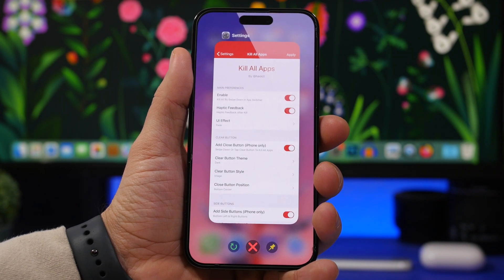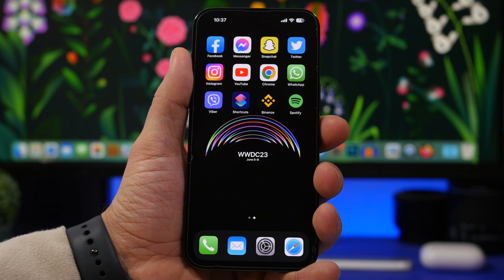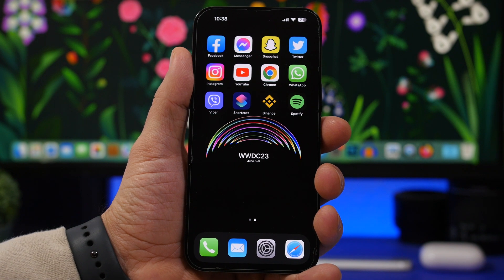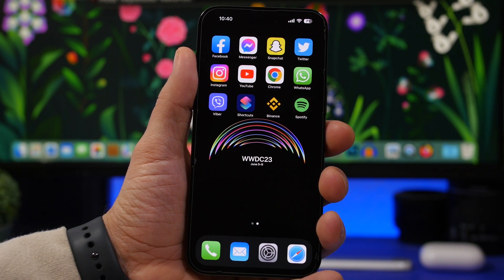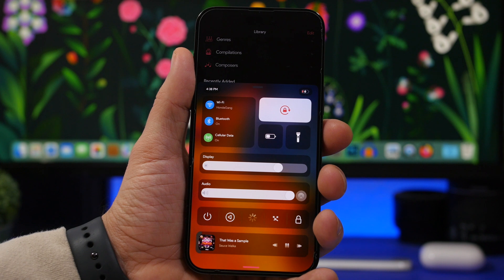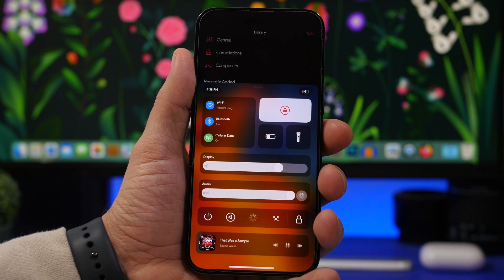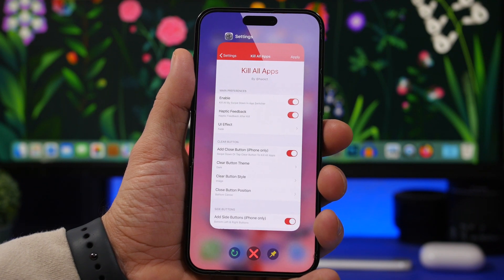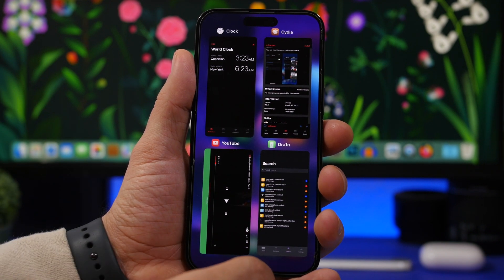iOS 17 Huge LEAK - Apple Finally Listened !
iOS 17 features have been leaked, iOS 17 beta 1 is coming on June 5th and new reports reveal some of the new features coming to iOS 17.

In this video you can learn more about these new features as well as the release date of iOS 17 and the expected supported devices.

Release date & update 0:00
New LEAK 2:22
Features 4:03
Supported devices 7:35